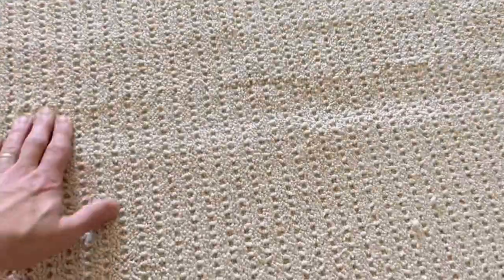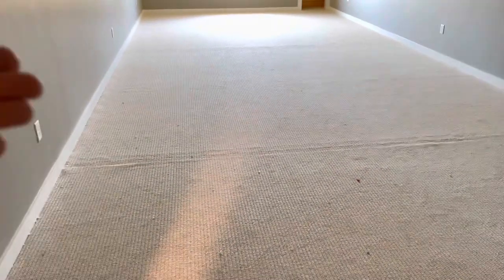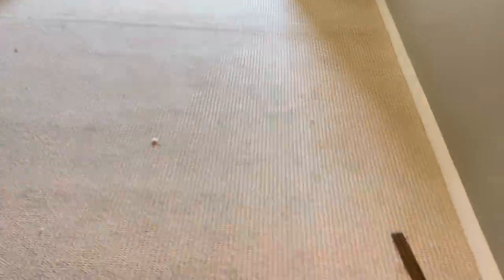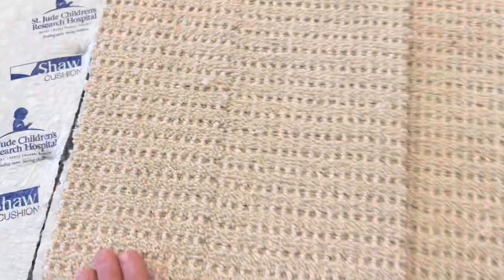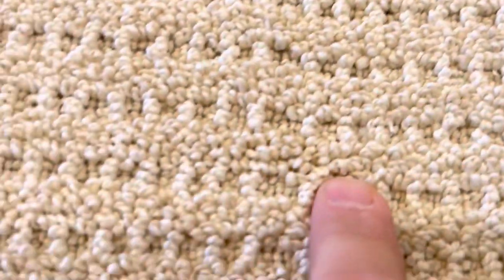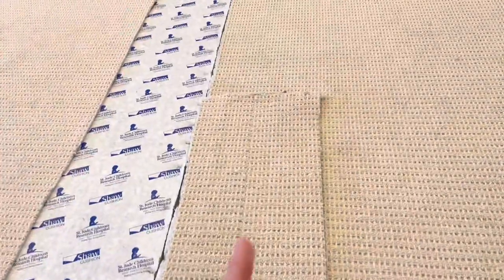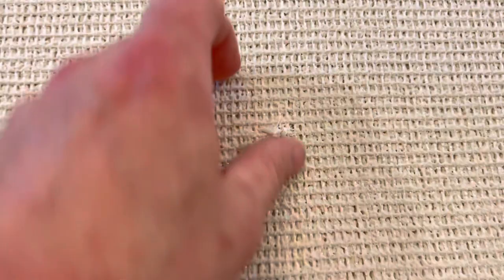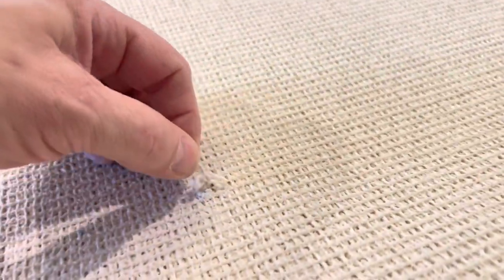Bad carpet seems, patterned carpet cautions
In today’s grind, I have been sent to a job where seams were poorly made, and I have to re-install a complete job ￼